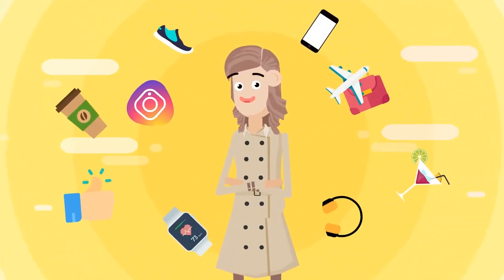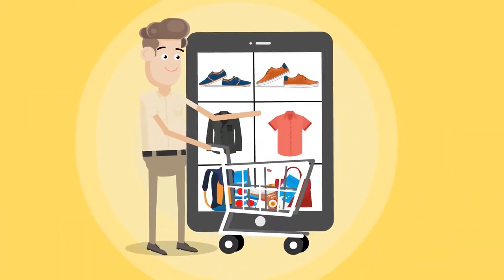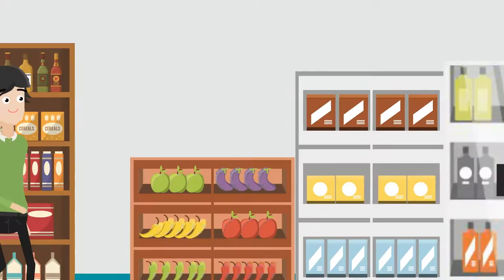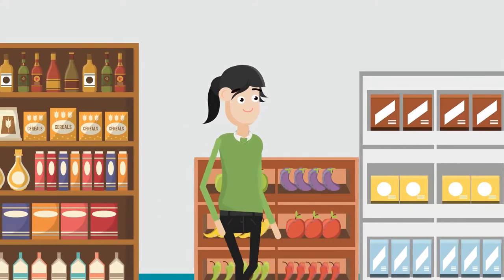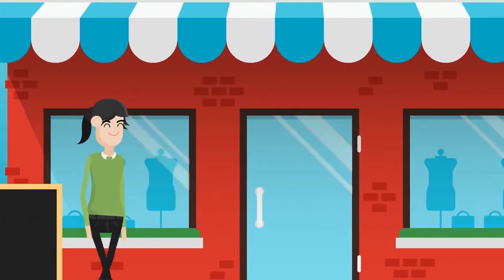Economy of ONE - The Future of Retail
Tofugear's vision for the future of personalisation, where retailers will be able to serve a market of individuals through technologies such as artificial intelligence and Big Data.

To help you understand the opportunities that the Economy of One could offer your business, get in touch with us at hello@tofugear,com or connect with us on Facebook, Twitter, LinkedIn or Instagram.